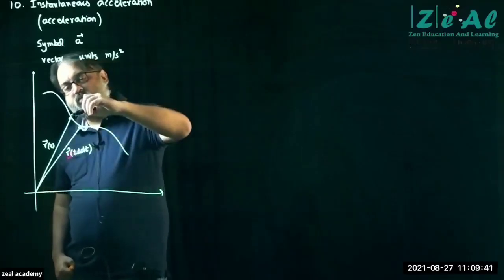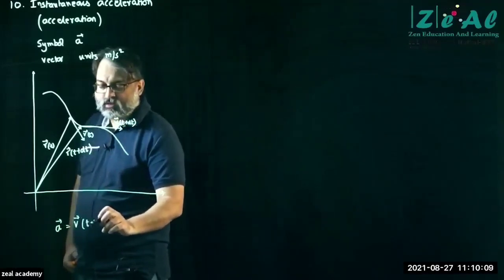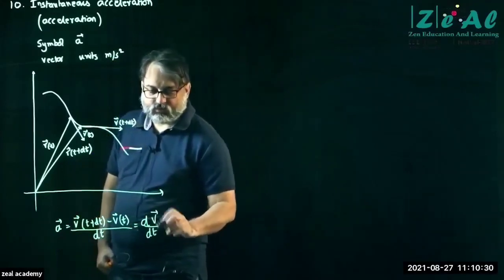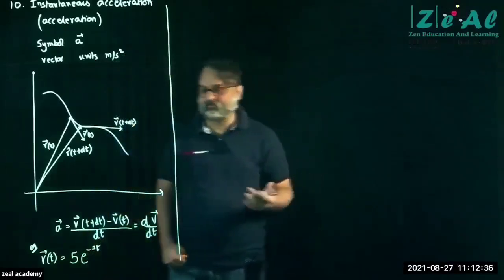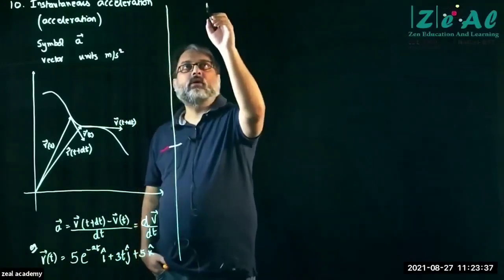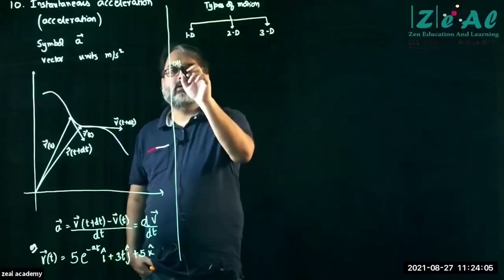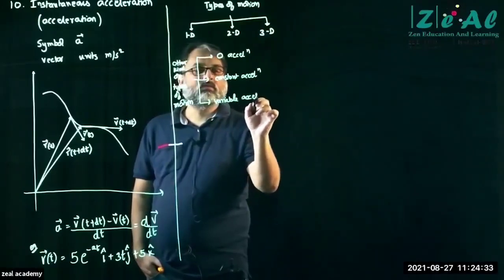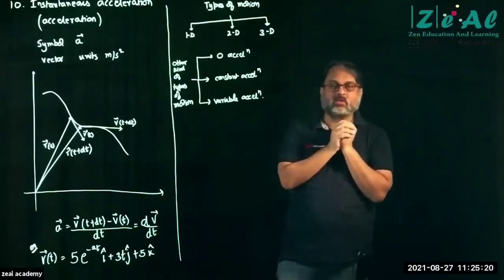Instantaneous Acceleration and Types of motion : KP SIR